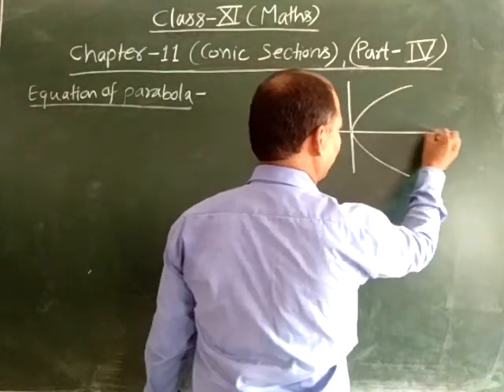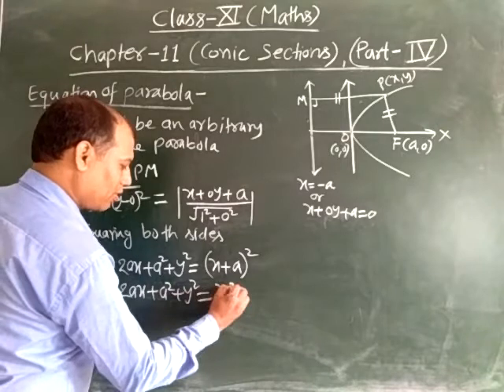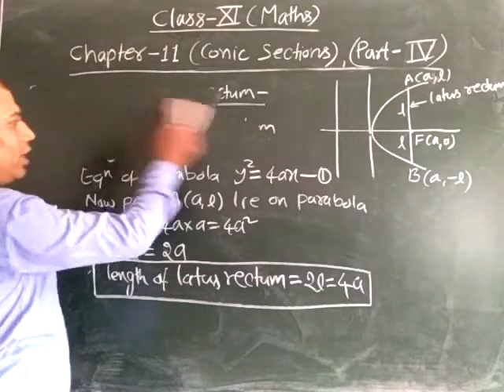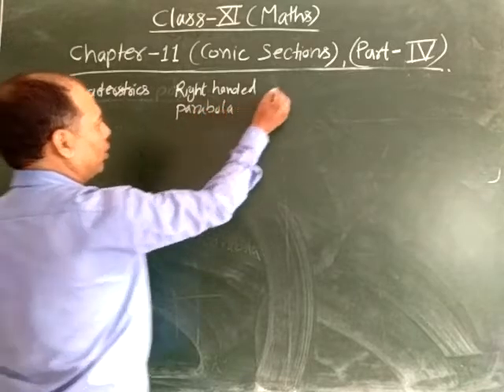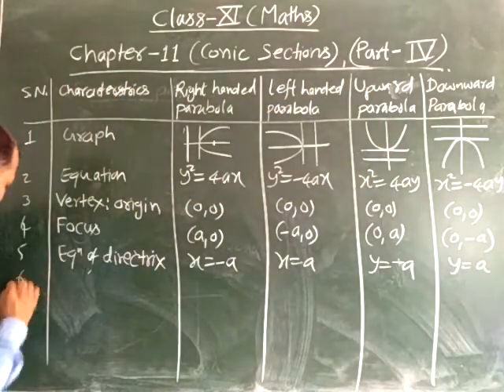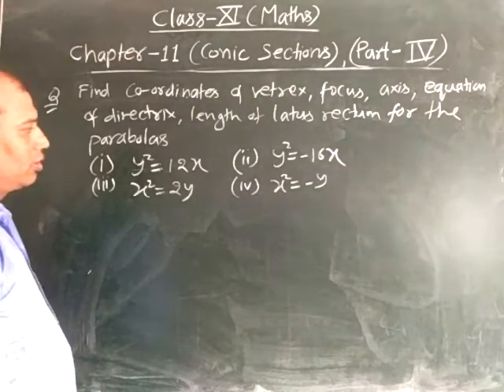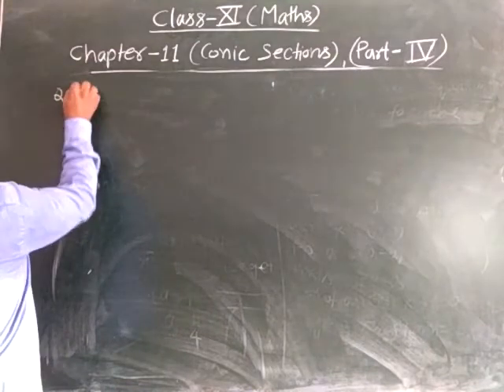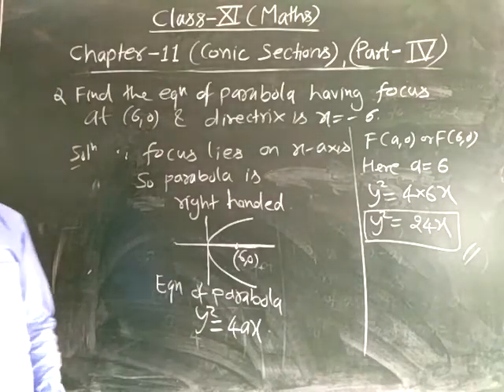Zenith Class XI Maths Chapter 11 Part 4